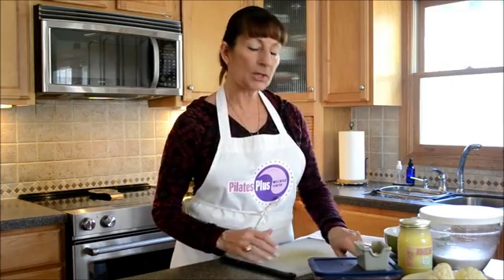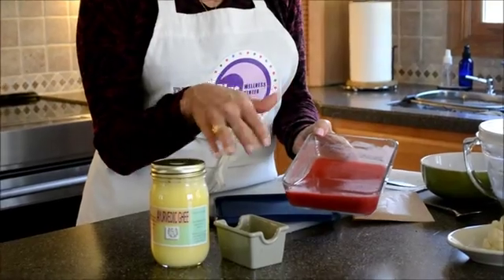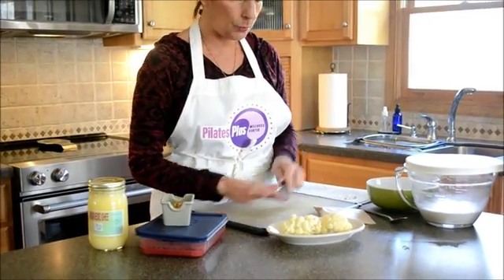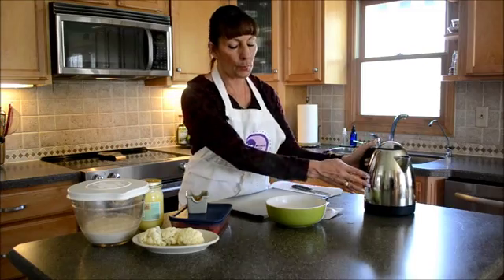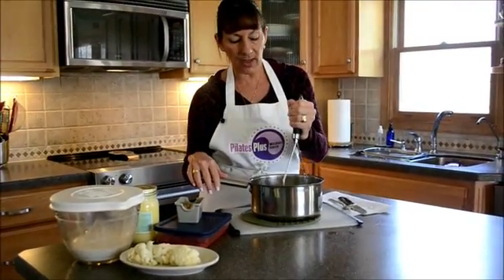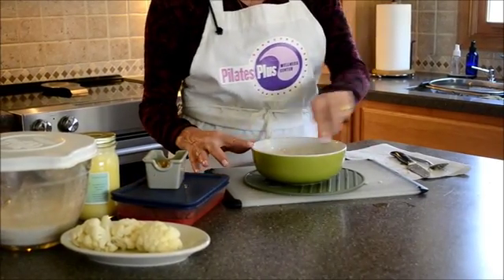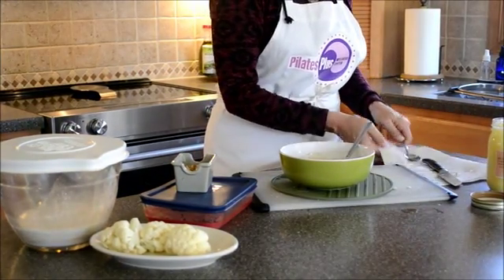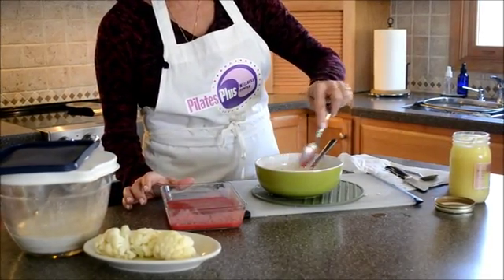Quinoa Oatmeal with Cauliflower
Quinoa/Oatmeal w/Cauliflower

This is a great breakfast dish, packed full of nutrition!  Try this and sneak some veggies into your breakfast.   Save left over mashed cauliflower for other dishes like cauliflower mashed potatoes or cauliflower "crab" cakes.

To schedule private cooking lessons or food events, either in person or virtual:

Ingredients:

Oats of your choice (cooked) we like a quinoa/oat blend.
Cauliflower (cooked and drained) Mashed
Chopped Raw/Organic Walnuts
Ghee
Nut milk to taste
Raspberry (whole or fresh sauce)

Cook oats and prepare cauliflower.
Add a dash of nut milk and ghee to oats
Stir in warm mashed cauliflower
Top with raspberry (or fruit of choice)
Nuts

Raspberry Sauce

Ingredients

Fresh Raspberry
Raw Organic Honey
Filtered Water

Simmer on stove until raspberries pull apart in tiny parts, cool slightly and blend in blender.